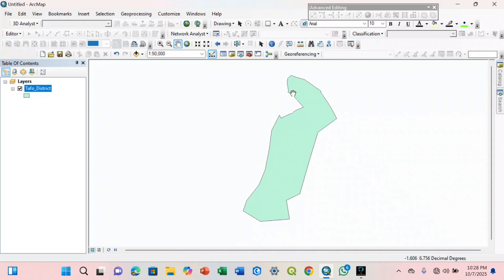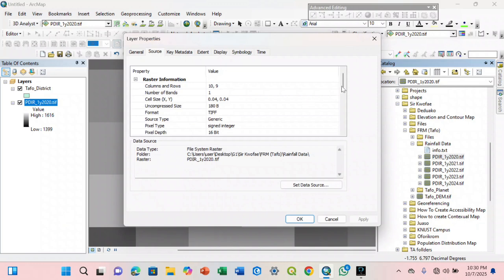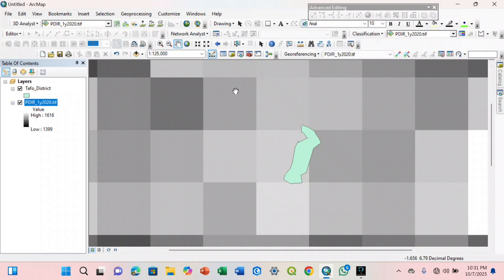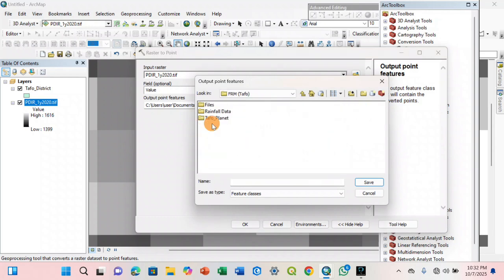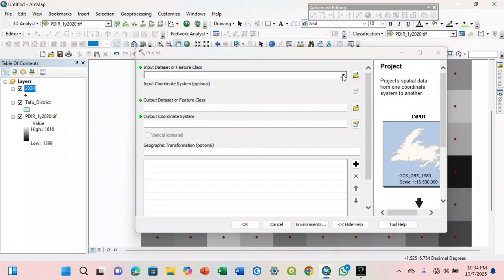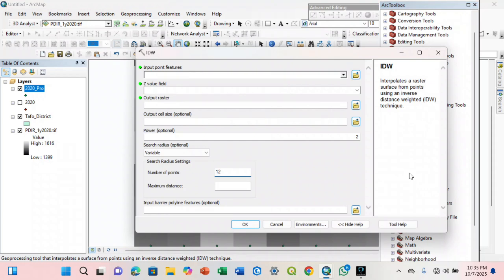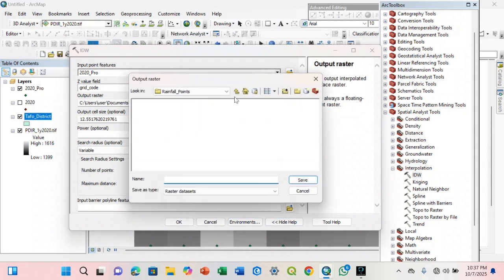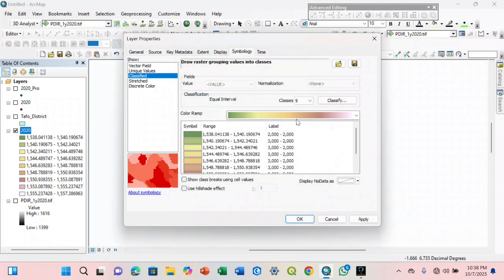How to Create Annual Rainfall Map in ArcGIS with Data from CHRS Portal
Learn how to create a professional annual rainfall map for 2020 using free precipitation data from the CHRS Data Portal and ArcGIS. This step-by-step tutorial shows you exactly how to download, process, and visualize yearly rainfall data for climate research, environmental studies, or academic projects.

🎯 What You'll Learn:
* How to access and download 2020 precipitation data from CHRS Portal
* Processing annual rainfall datasets in ArcGIS
* Creating professional rainfall maps with proper symbology
* Exporting publication-ready maps for research papers

⏱️Timestamps:
0:00 - Introduction to Today's Video (Annual Rainfall Map)
1:42 - Defining of Coordinate Systems
2:50 - Converting to Point
4:54 - Projecting
6:10 - Rainfall Data with IDW (Spatial Analyst Tool)
8:22 - Symbology

📅 Other Rainfall Series:
* Design Annual Rainfall map (Coming Soon) ✅
* Average Annual Rainfall (Coming Soon)